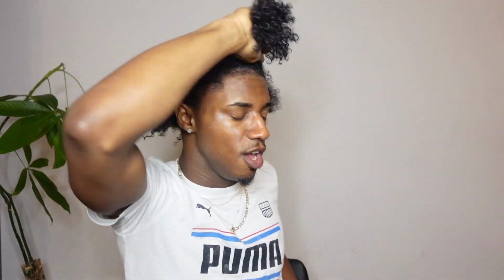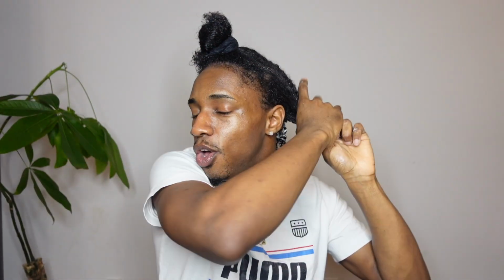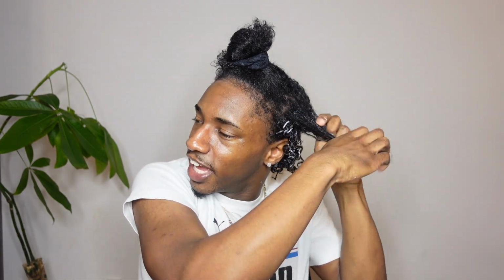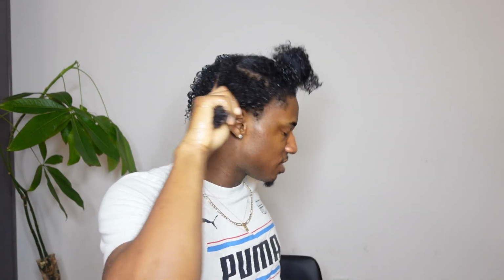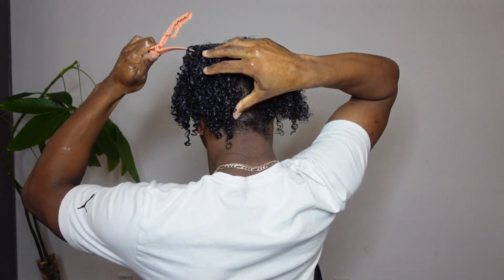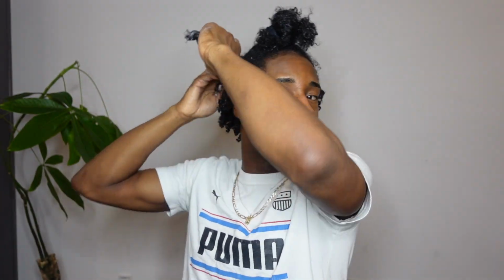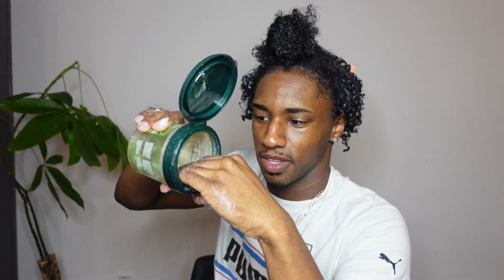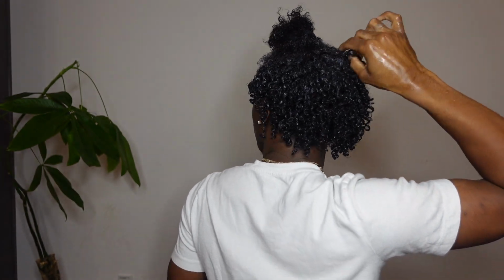REAL TIME CURLY HAIR ROUTINE | finger coils, wet plopping, diffusing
In today's video, I am going to be doing my hair in real-time with you all. A subscriber asked for this video and I loved the idea so here it is! Also, let me know if you have any other videos that you'd like me to create!